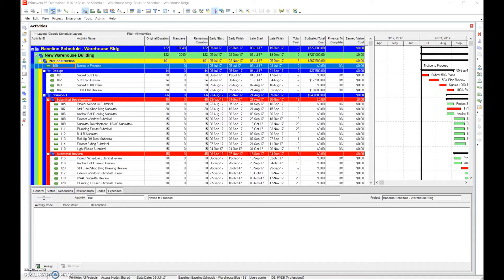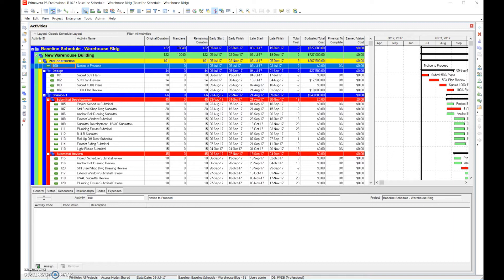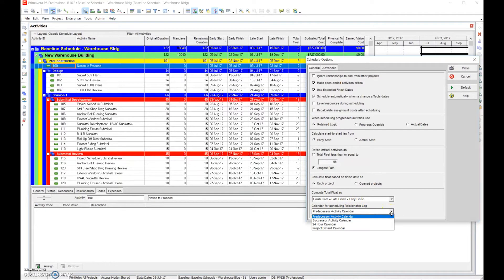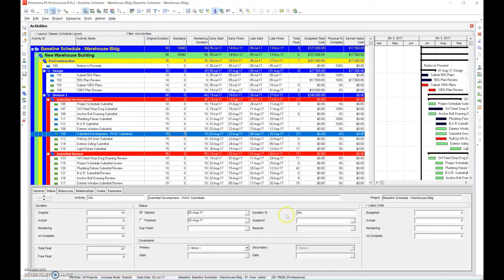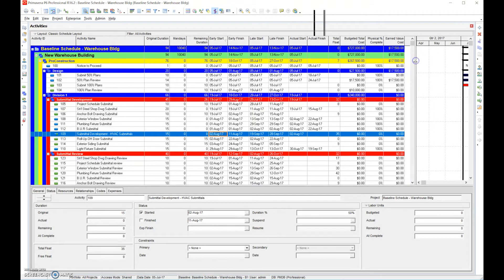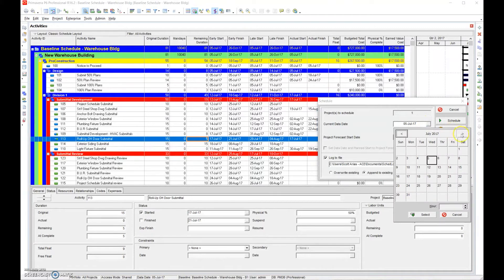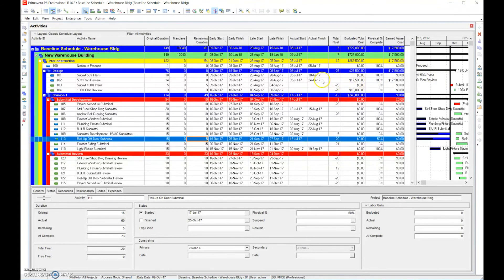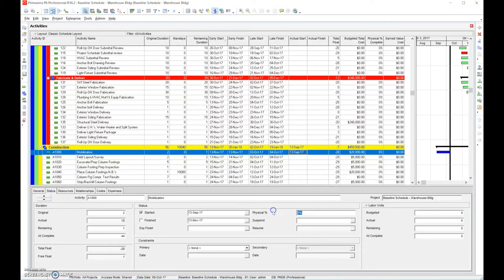PRIMAVERA P6 MADE EASY! Schedule Update in P6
This is episode twenty-one in the "P6 Made Easy" series! ACE Consulting's Scott Arias will provide you with detailed steps and tips to assist you in understanding and master Primavera P6. for customizable training or additional services!